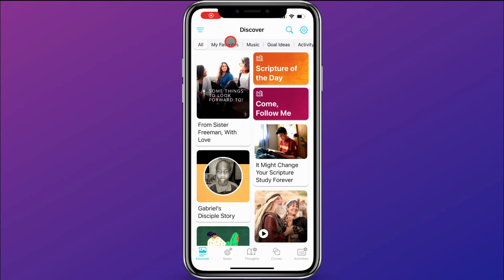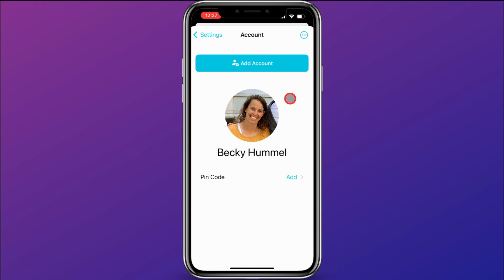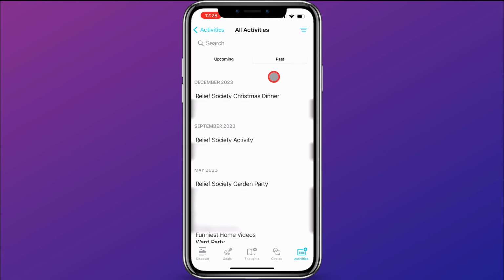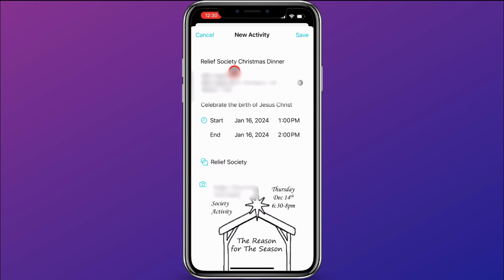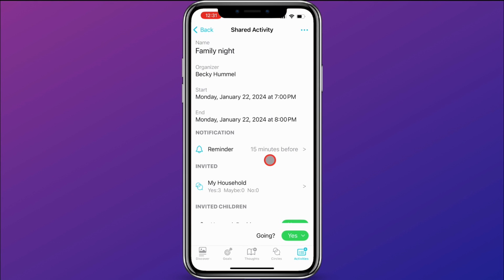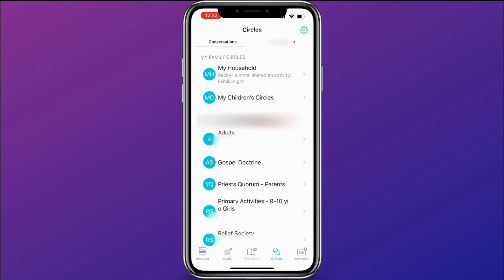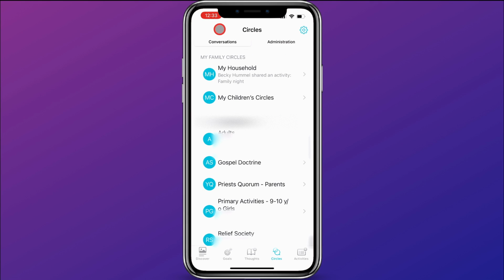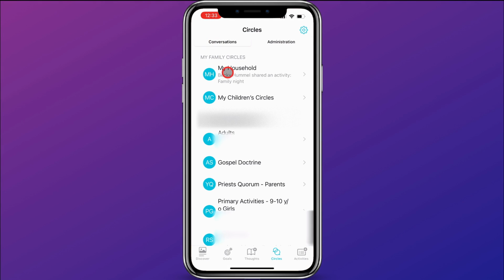Gospel Living App Updates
Recently the Gospel Living app has received some great updates. Check out the video to learn more about them.

If you would like to learn more about the Gospel Living app, check out this playlist full of videos all about the Gospel Living app

Chapters
0:00 Intro
0:32 Multiple accounts
1:16 Past activities & duplicate activities
1:56 RSVP for children
2:40 New circles
3:02 Multi-children view
3:34 Report content
4:00 Mark all messages as read